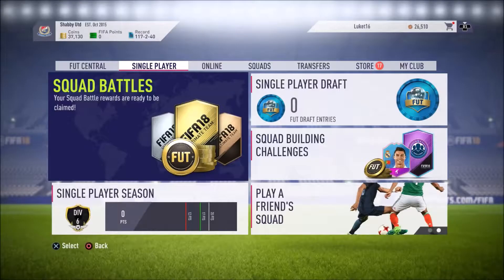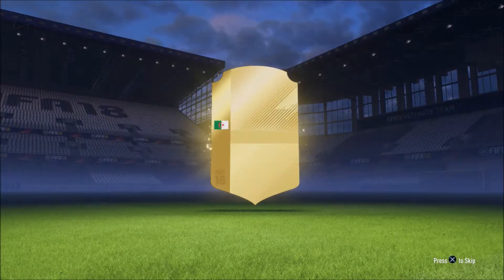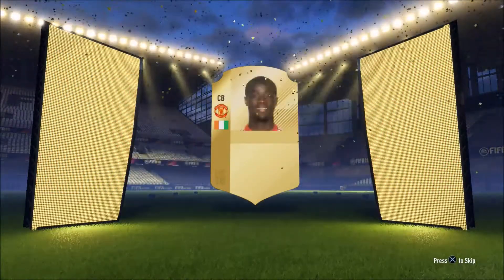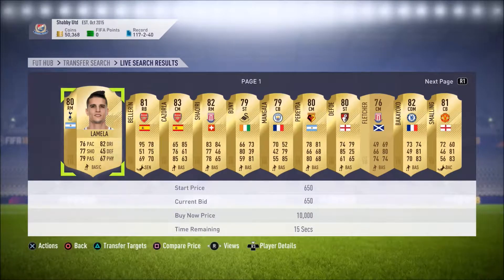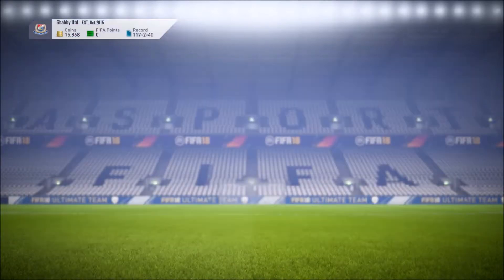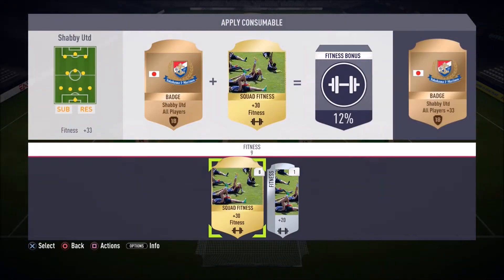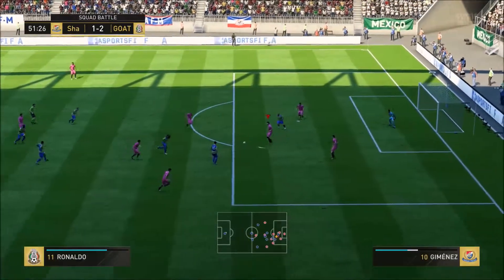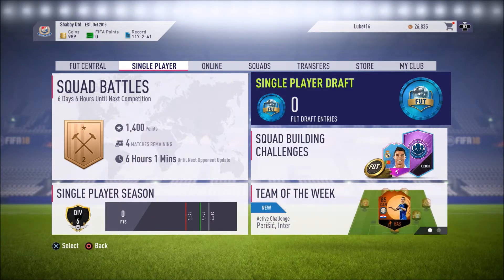FIFA 18 - Road To Glory - Episode 13 - Squad Battle Rewards And Weekly Packs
Here We have the FIFA 18 Road To Glory Mode. Im going to try and get as far as I can without spending a penny on Packs. Lets see how well we do!